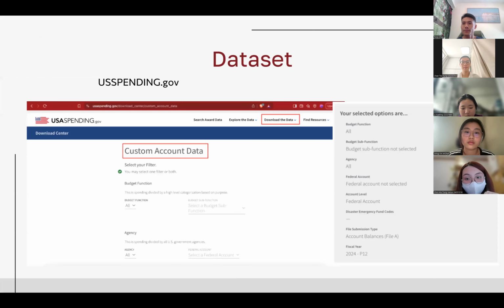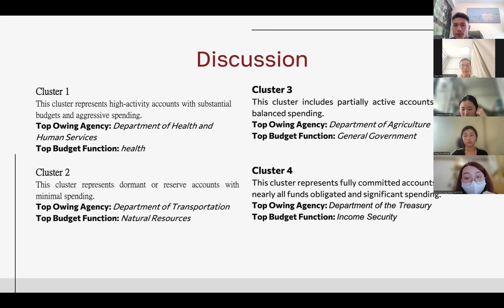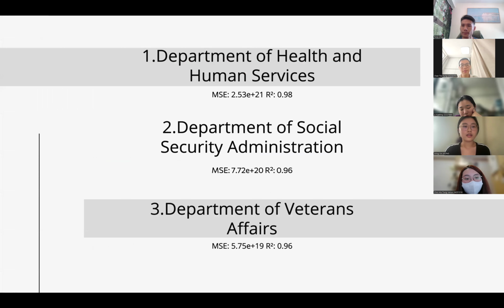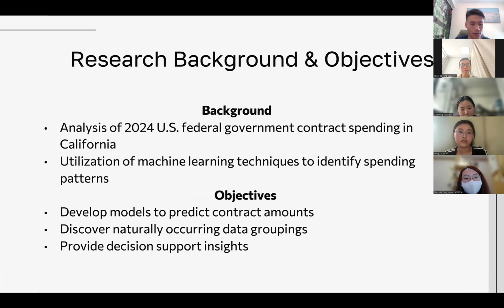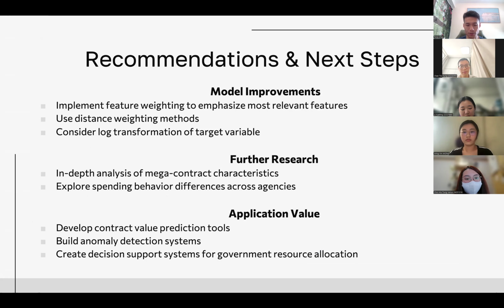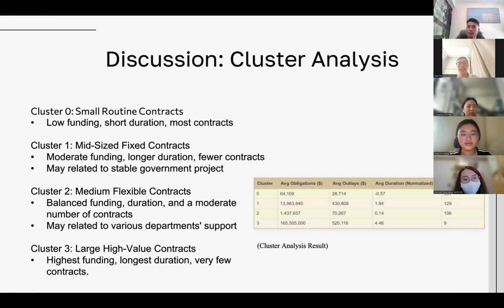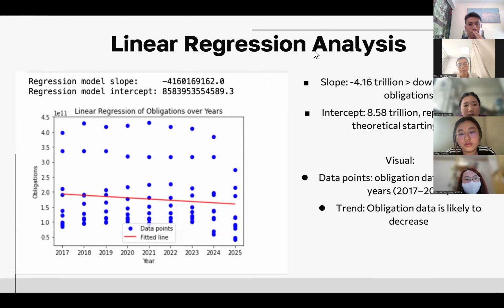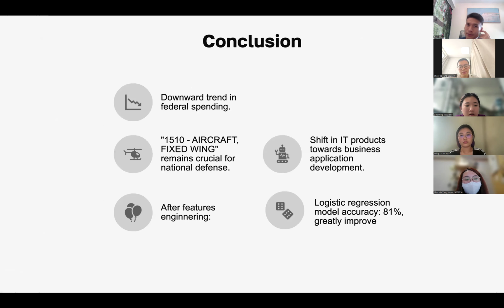HKBU COMP3115 Group_AB Presentation 24-25 SEm_2